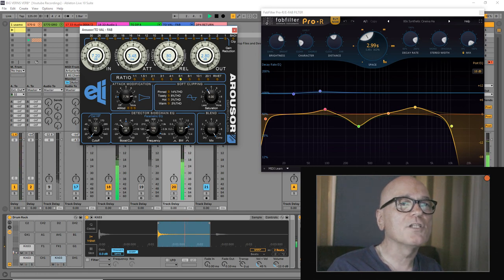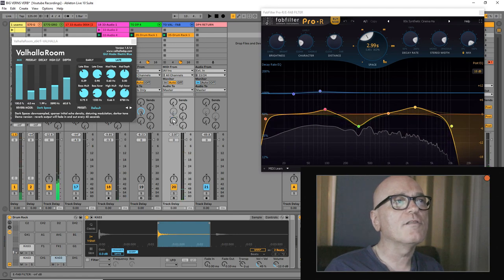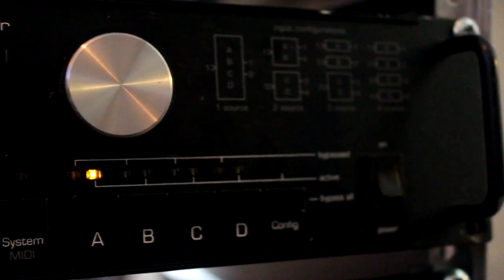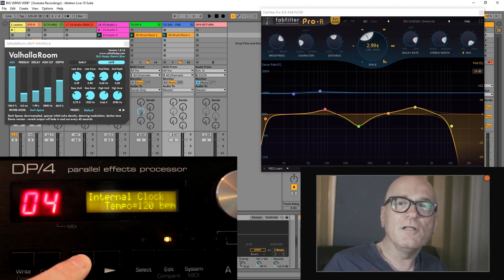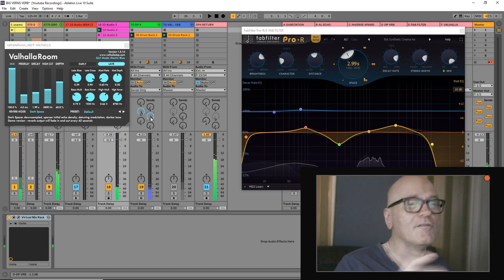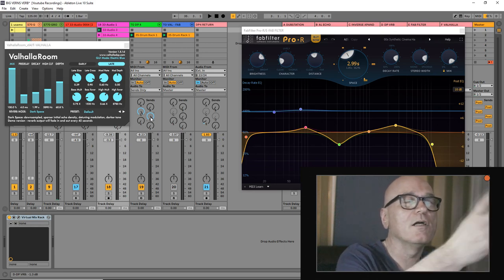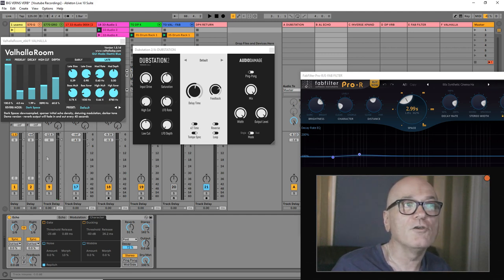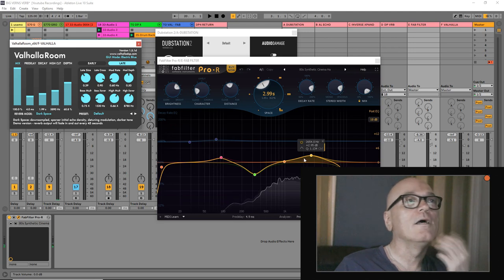HARDWARE + SOFTWARE REVERB - The Search For Lush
For an upcoming project, I began looking for suitable lush reverbs.  As often happens when experimenting I stumbled on a DP4 preset which lead to a new route of exploration. I did not think the DP4 could compete in this area but maybe I was wrong. However, this video is not a comparison of software and hardware reverb.

PS
I did end up purchasing the Fab Filter ProVerb and will likely pick up the Valhalla Room